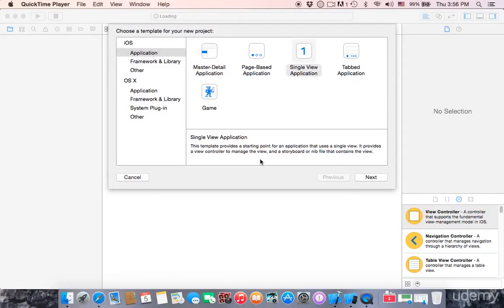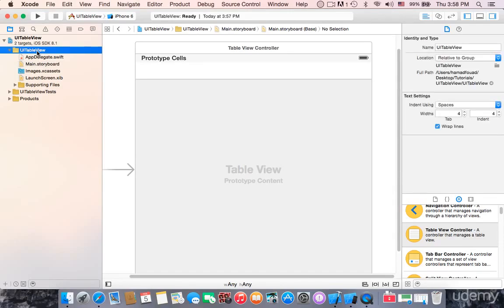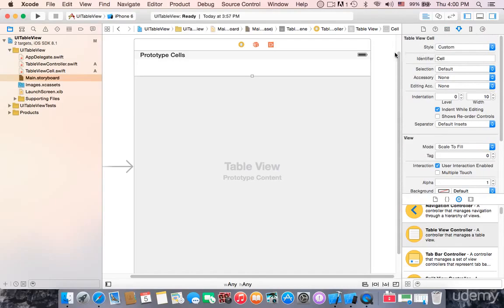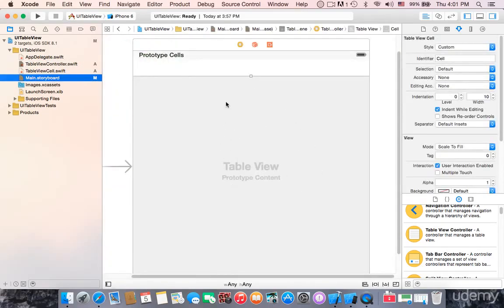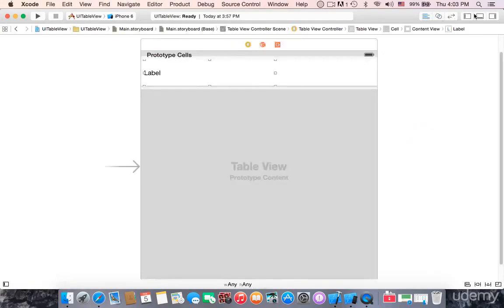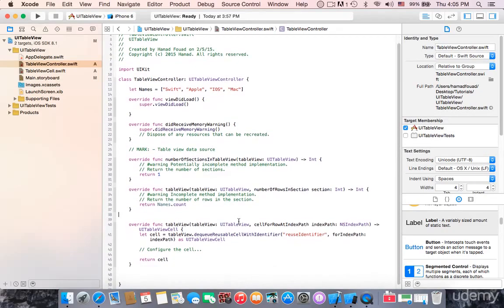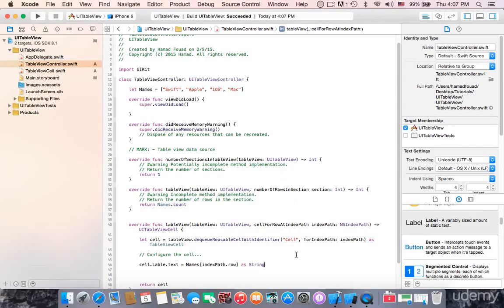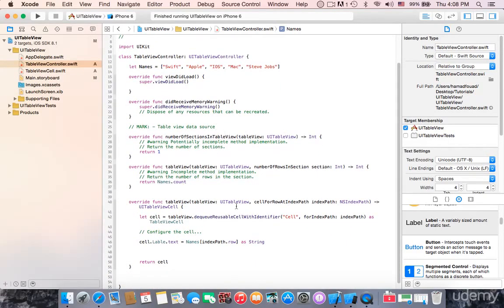Học lập trình swift - Bài 14: UITable View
Trong bài này, bạn sẽ tìm hiểu làm thế nào để tạo ra UITableView trong swift.